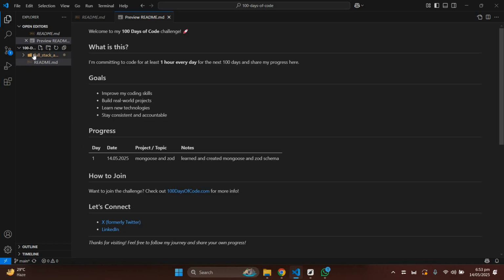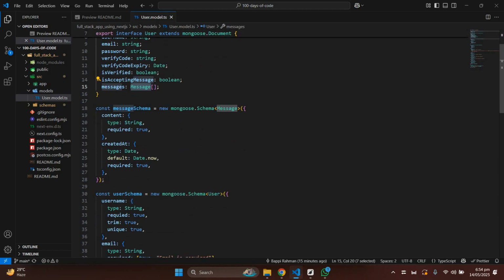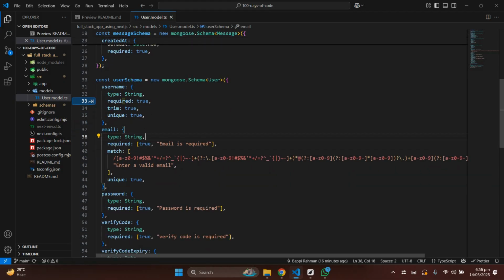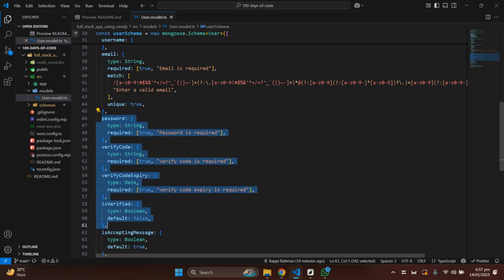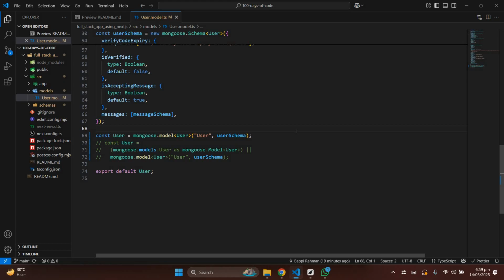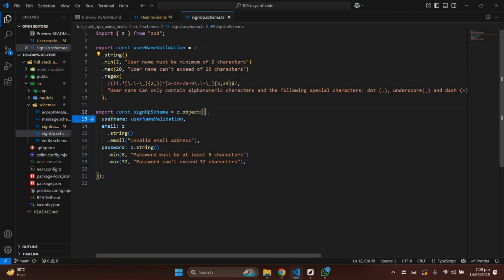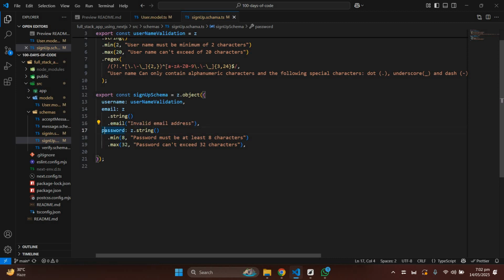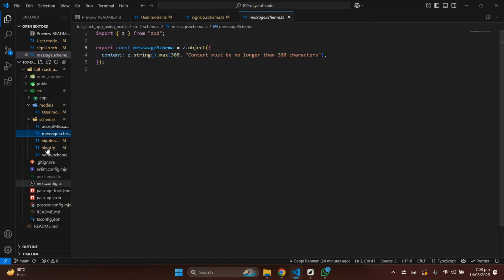Day 1 of 100 Days of Code – Schema Design with Mongoose & Zod | Leveling Up with Intent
Day 1 of 100 Days of Code – Schema Design with Mongoose & Zod

Welcome to Day 1 of my 100DaysOfCode journey! Today, I focused on building and validating schemas using Mongoose (MongoDB ODM) and Zod (TypeScript-first schema validation). This challenge is part of my commitment to grow consistently as a developer and build real-world, production-ready projects.

 What I covered:

Setting up a Mongoose schema for MongoDB

Integrating Zod for validation

Discussing the differences and how they complement each other

Writing clean, maintainable code

📅 Today's Log:
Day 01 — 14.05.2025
Topic: Mongoose and Zod
Notes: Learned and created schemas using both tools

 What is 100 Days of Code?
It’s a public commitment to code for at least 1 hour a day for 100 days. Learn more and start your own journey

 Got any questions or suggestions? Drop them in the comments — I’d love to chat!